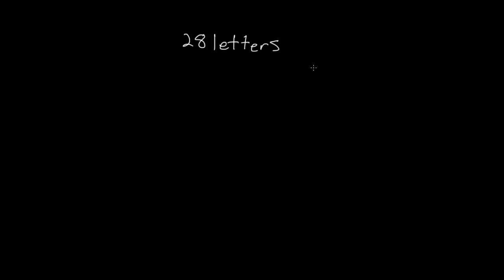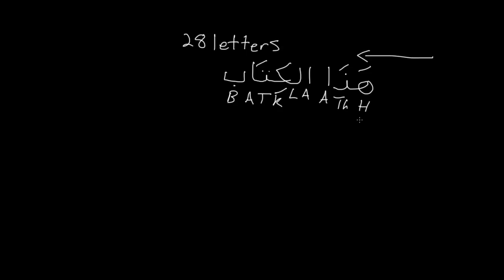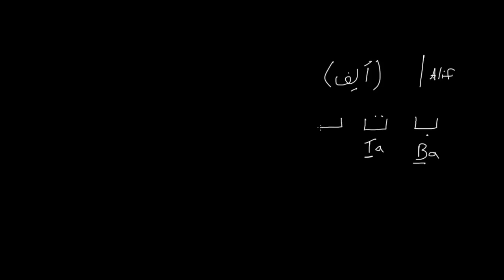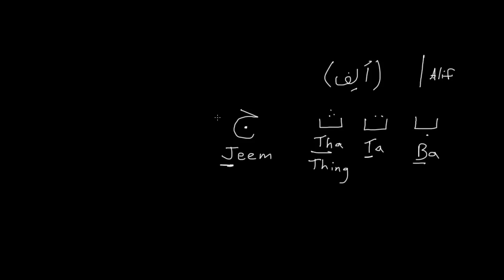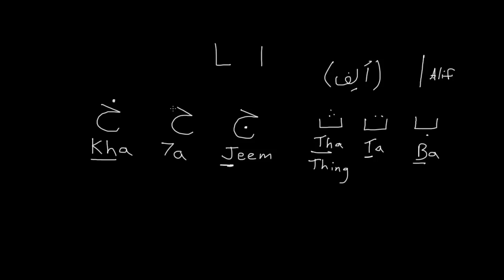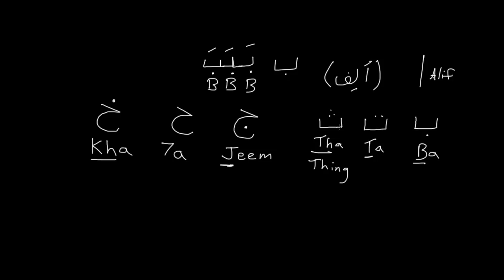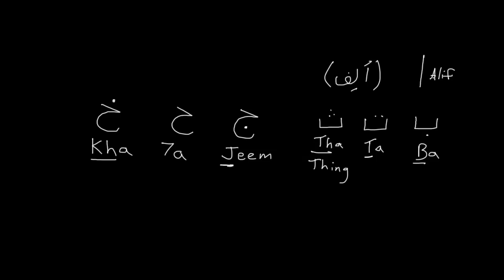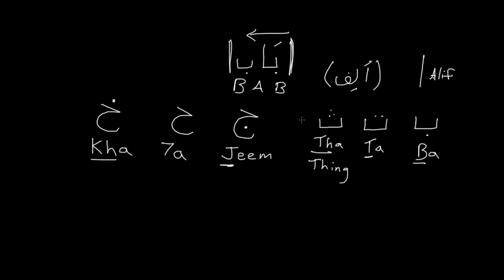Learn the Arabic alphabet - Lesson 01 - Introduction and first 7 letters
This is a comprehensive introduction to the Arabic alphabet. After several friends of mine complained about not having a good resource out there for beginners, I decided to make some videos of my own. When I was learning the Arabic alphabet I had to go to several different sources and wasted a lot of time sifting through all the information (which sometimes didn't always agree!).

So my goal with these videos is to provide an easy explanation for how to read the Arabic alphabet with classical pronunciation. It's good for those who are learning Classical Standard or Modern Standard Arabic. And a must-have foundation for those who want to learn to speak colloquial Arabic, which varies by region.

The letters we cover in this video are: alif, ba, ta, tha, jeem, 7a, and kha.

Video notes:

1. There are 28 letters in the Arabic language. It's not as intimidating as you think!

2. Arabic is written from right to left! Don't mess that up.

3. The entire language is written in cursive, so (most of) the letters connect to the other letters in the word. There are some exceptions but there are few. There is ALWAYS a gap between words!

4. See the example in the video: 1:23

5. The first letter! Alif: 3:13

ا   ـا

Alif usually makes an "A" sound, but can also make an "U" sound and an "I" sound. We'll get to that in a later video.

Note that the Alif either stands by itself or is connected to the letter before it. It's never connected to the letter after it (even if it's part of the same word).

6. Ba: 3:58

ب   ببب

Ba makes a normal "B" sound.

7. Ta: 4:17

ت تتت

Ta makes a normal "T" sound.

8. Tha: 4:33

ث ثثث

Tha makes a light "th" sound like in the word "thing." Note that it is not a hard "th" sound like in the word "that" - there's another letter for that.

9. Jeem: 5:31

ج ججج

Jeem makes a "J" sound like in the words "judge" or "George."

10. 7a: 5:52

ح ححح

7a is written with a "7" when written with English letters. It's not quite an "H" sound, but comes from farther back in the throat. It's similar to the sound that you make when you take off your glasses and blow from the back of your mouth to clean them.

11. Kha: 6:52

خ خخخ

Kha is the sound that you might have heard in the Hebrew word "Hanukkah." It's further up in the throat than the 7a and makes a light scraping sound.

12. Examples of how to write Arabic (it's in cursive!): 7:24

*Note that the Alif does not connect to the letter after it, even if it's part of the same word. You would just start with a new letter and keep going. See 12:18 for an example: باب

See another example of when we combine 7a and Ba: 13:20

حب

Congrats! You now know the first seven letters of the Arabic alphabet. Learn the next eight letters in the next video